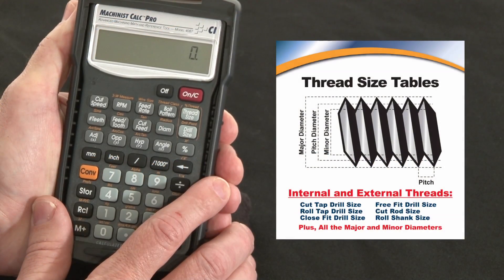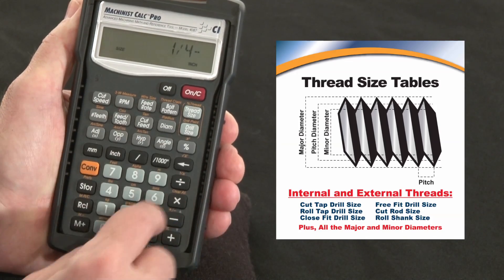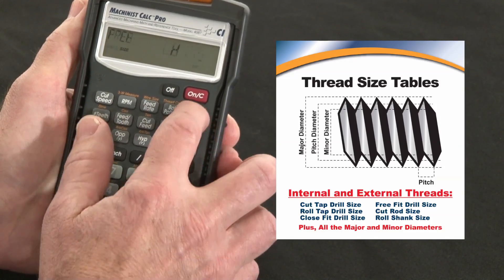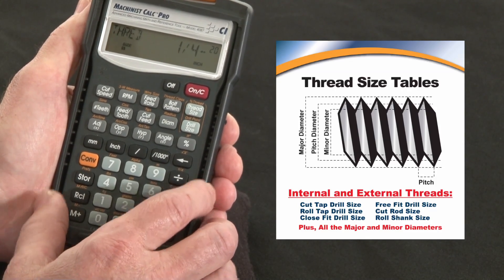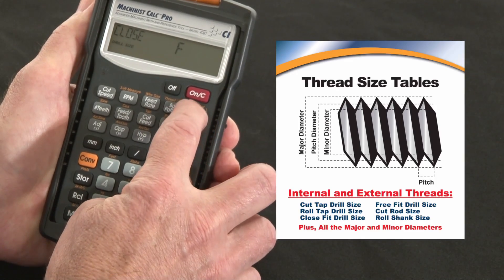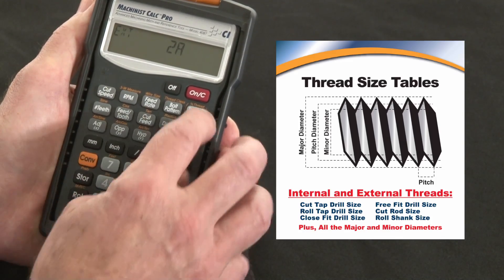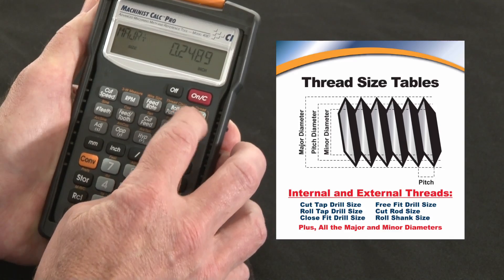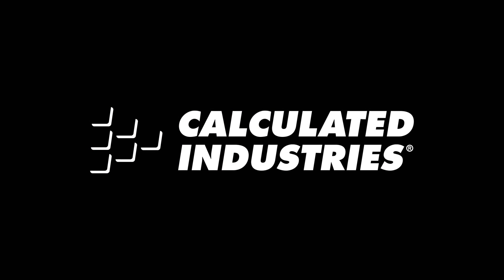Machinist Calc Pro Thread Size Tables How To Use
See how the Machinst Calc Pro machinist calculator's built-in thread tables give you more thread data than what's in the Machinery's Handbook. For internal or external US and Metric thread sizes you get all your tap sizes and all the thread characteristics with just the push of a button, no more paging through cumbersome tables! This quick demo briefly shows how to use this machining math and reference tool to do all your design, estimating and shop-floor calculations far more quickly, simply and accurately to improve your productivity and profitability.